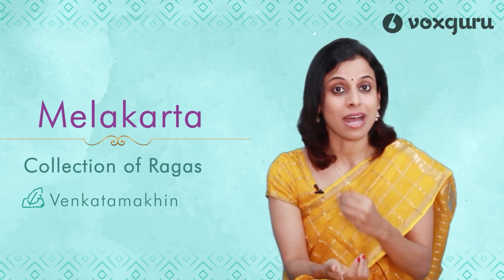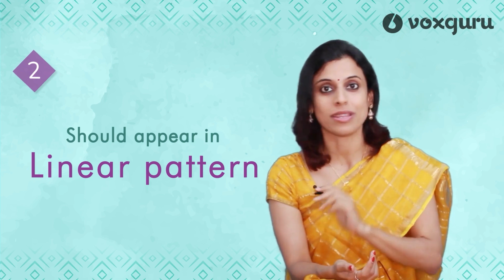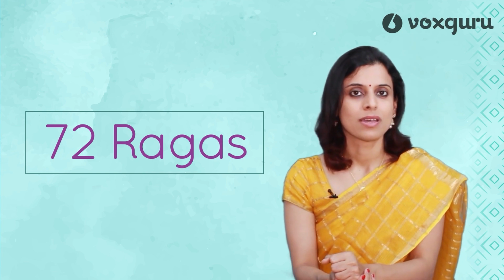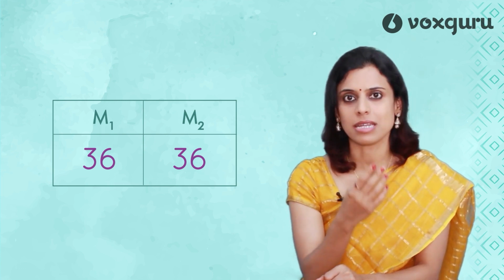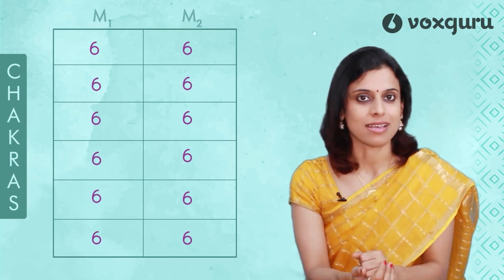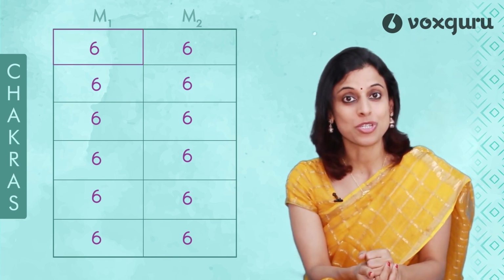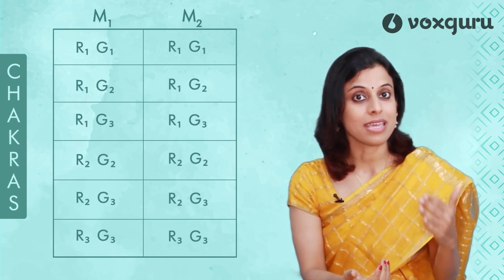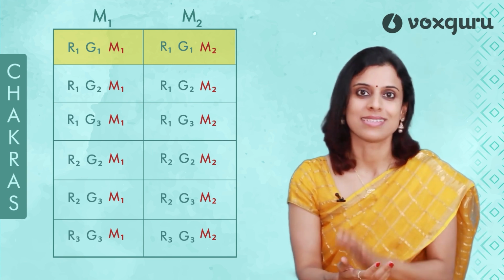What are Melakarta Ragas? | VoxGuru ft. Pratibha Sarathy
0:00 Introduction
1:04 What is Melakarta
2:30 Understanding the 72 Melakartas
4:42 Concept of parent and child Ragas
5:43 Bonus Tip
6:45 Raga courses for you